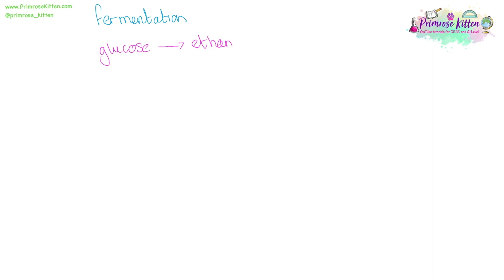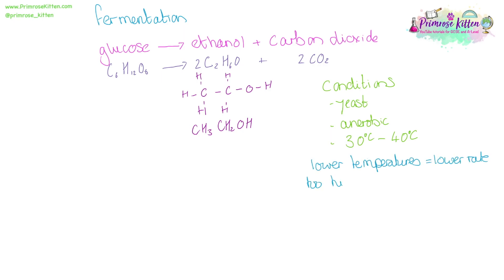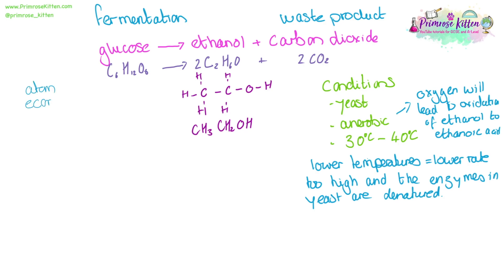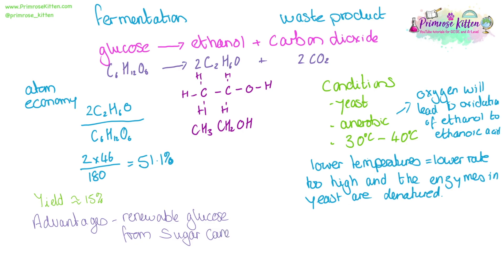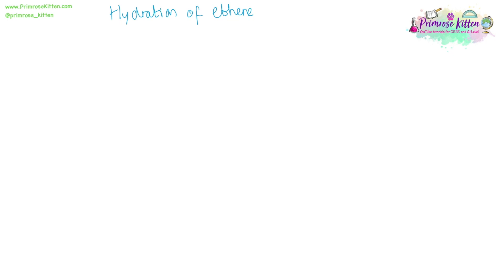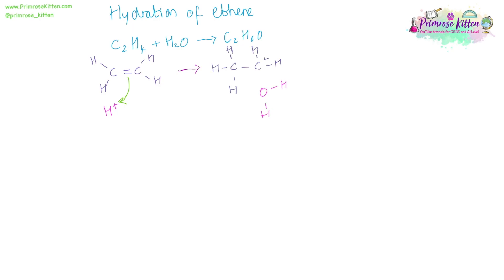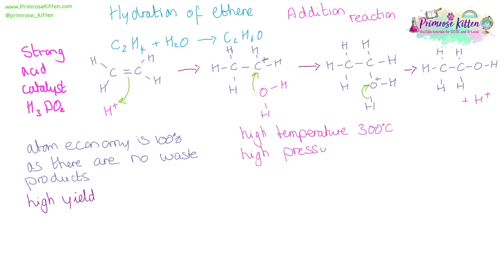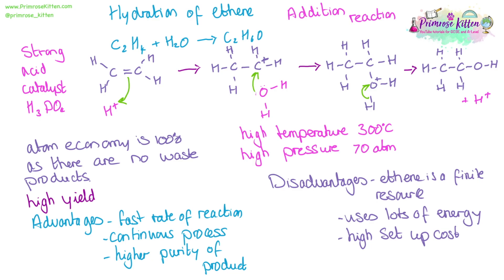Production of Alcohols, Fermentation and Hydration | Revision for Chemistry A-Level and IB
00:00 start
00:24 production of alcohols
00:38 fermentation
03:34 Hydration of ethene